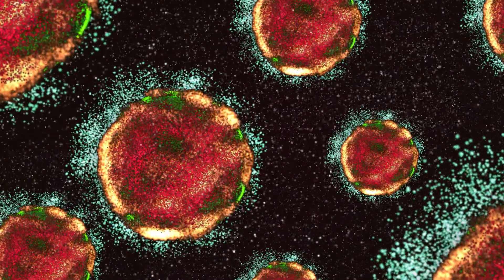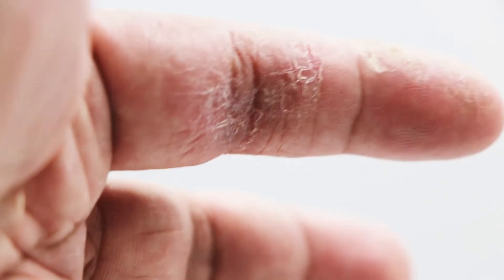Why Vitamin C Is Important & What it Does To Our Body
Vitamin C is an essential Vitamin but our bodies can not produce it.

Yet, it has many roles and has been linked to impressive health benefits.

Vitamin C is needed for the body to develop and function properly.

It helps form and maintain bones, skin, and blood vessels and plays an important role in immune function and prevents our body from cancer as well.

Historically, vitamin C was used for preventing and treating scurvy.

Scurvy is a disease caused by a serious Vitamin C deficiency.

Left untreated, scurvy can lead to bleeding gums, loosened teeth and bleeding under your skin.

In this video we will be Exploring Amazing Health Benefits Of Vitamin C
and what it does to our body

Timestamps:
Intro - 0:00
1. Vitamin C helps Produce collagen - 01:20
2. Helps Body Absorb iron - 02:20
3. Vitamin C Role & Cancer therapy - 03:10
4. Skin Aging - 03:46
5. Boosts Immune System - 04:12